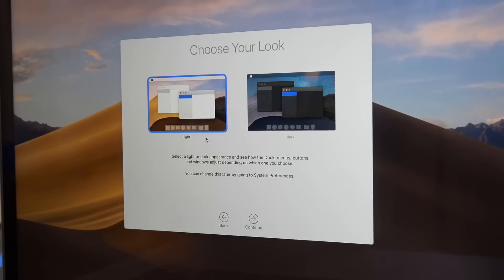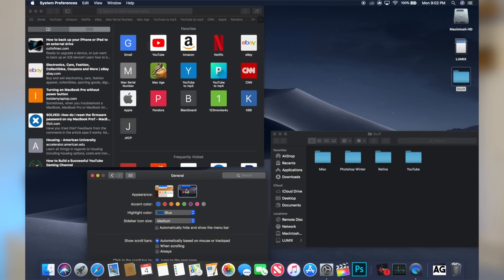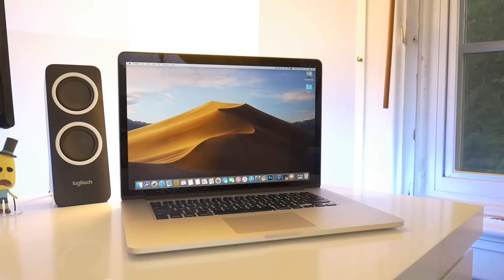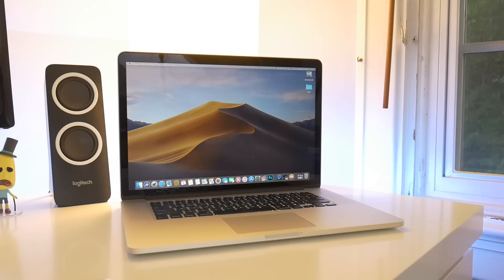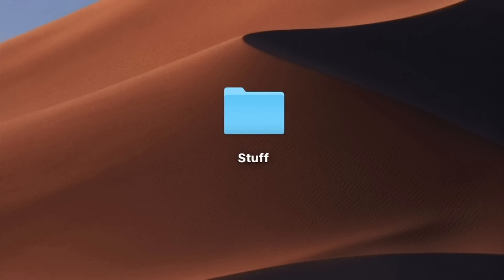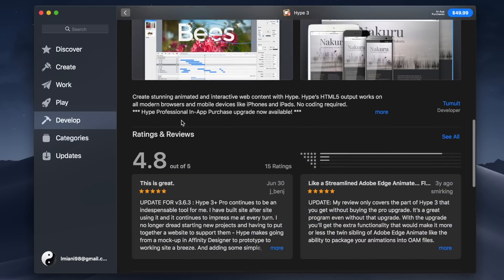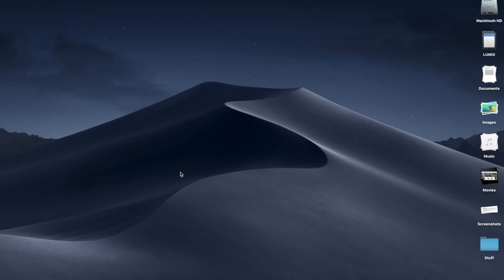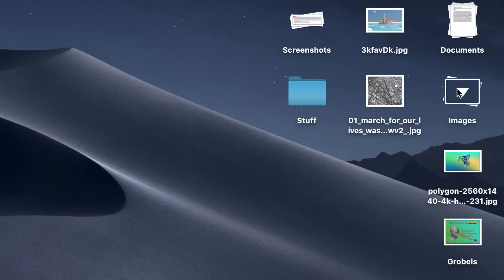macOS Mojave First Look!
I got my hands on the new macOS Mojave, lets take a look at the new features this update has to offer! macOS Mojave brings a lot of really cool and new features to macOS, and today we'll be looking at the most important ones, including Dark Mode, Dynamic Desktop, Finder, and much much more!